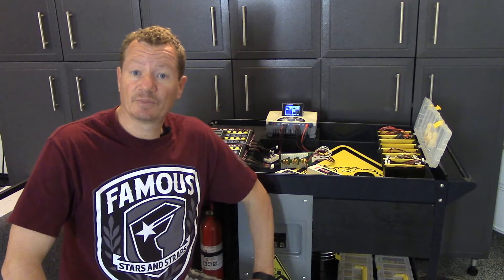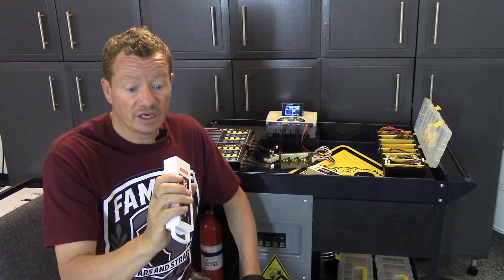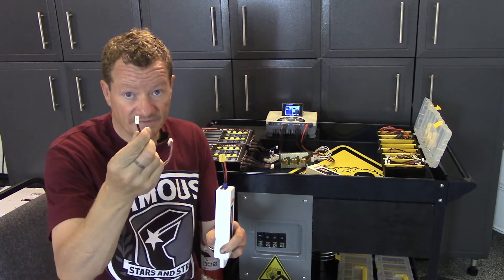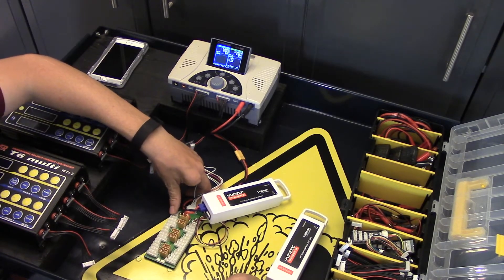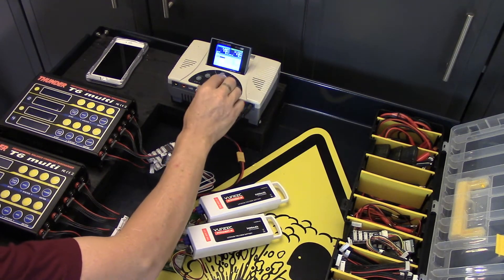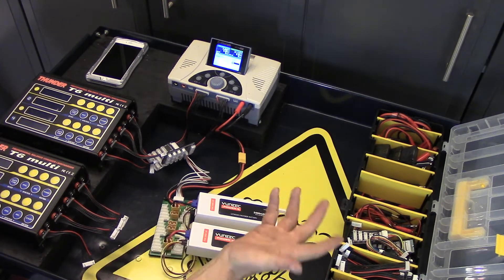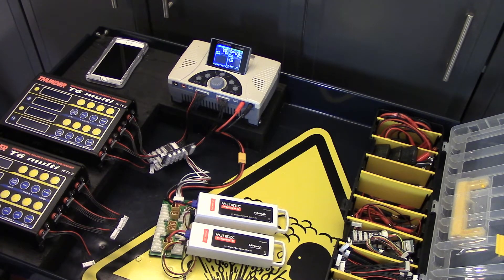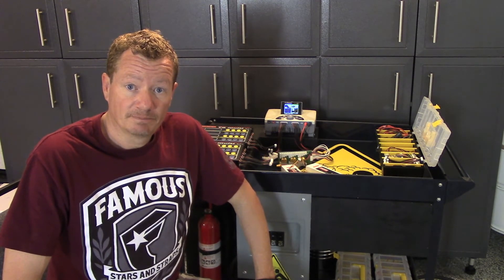Charging Yuneec Q500 Batteries Using The iCharger 4010 Duo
We charge our Q500 batteries with a iCharger 4010 Duo.
You will need a EC3 charge lead and a 3s balance extension lead.

I charge at a 6 amp charge rate per pack. This is 12 amps for the 2 packs on the parallel board. At this rate both packs will balance charge in about 1 hour.